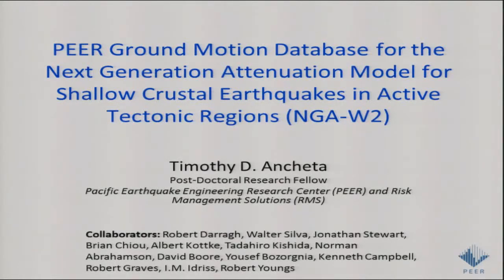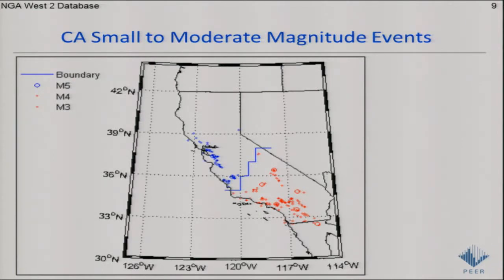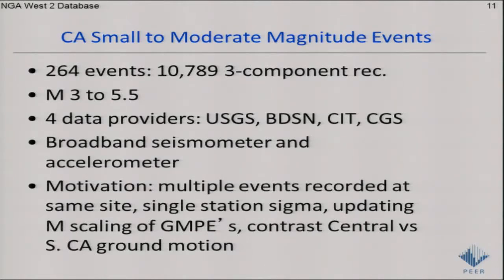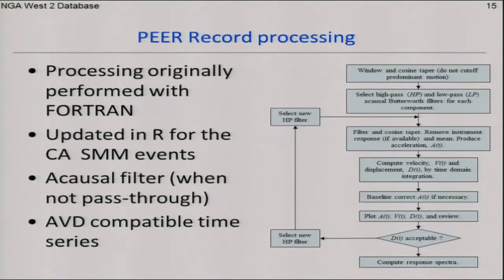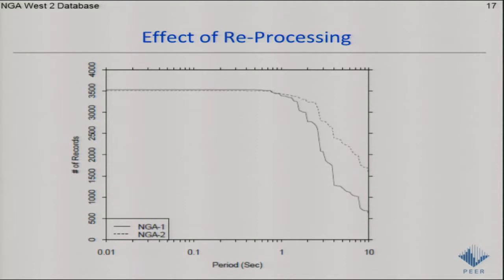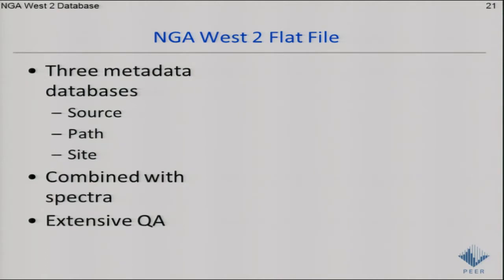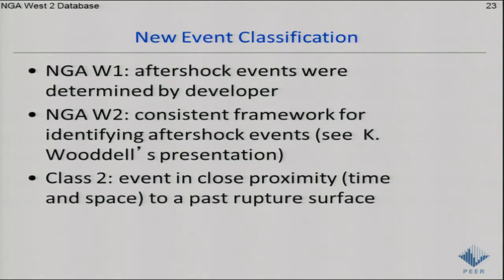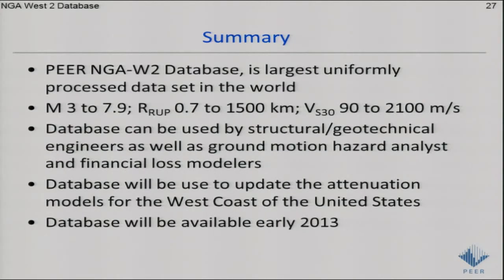NGA West2 Database